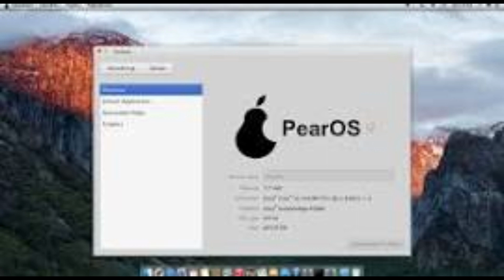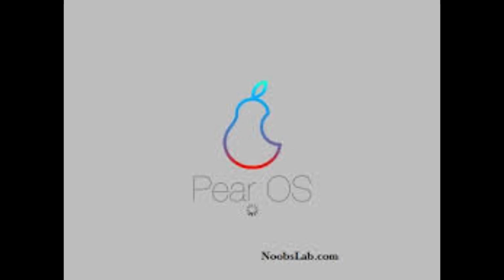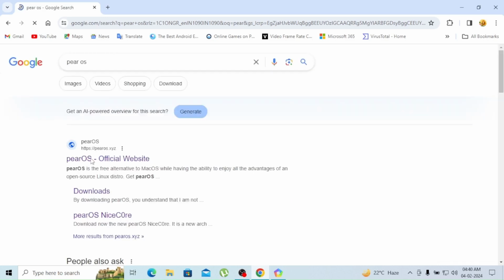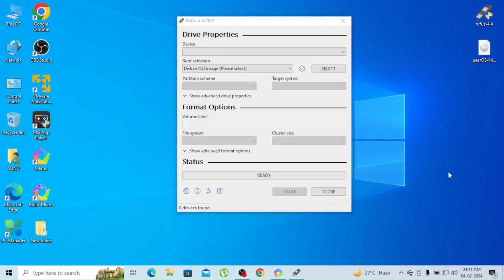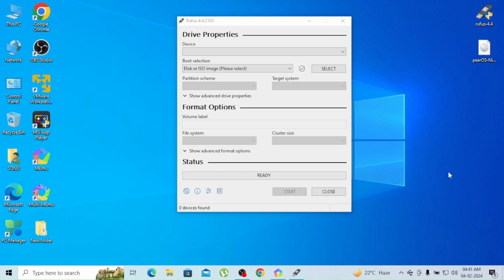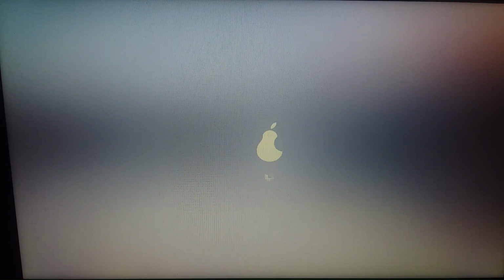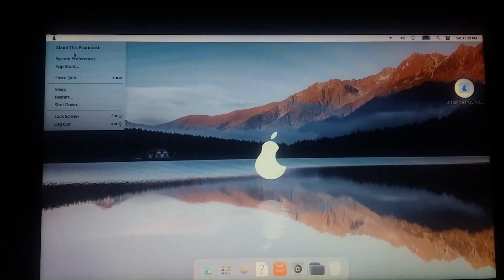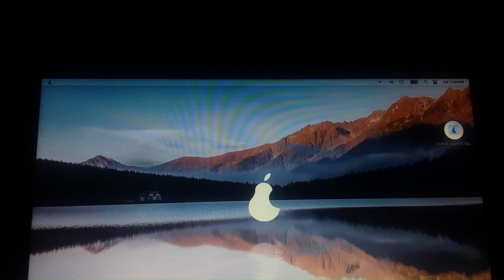How To Download Pear OS/What Is Pear OS In English | (National Cyber Tech).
Here are some details about Pear OS:
Pear OS is a Linux distribution that's based on Ubuntu.
Pear OS is free to download.
Pear OS is compatible with many devices, including those that can run Windows 7 with Aero enabled.
Pear OS is flexible and can be customized.
Pear OS includes everything you need for daily use, such as internet browsing, social media, and email.
Pear OS also includes Libre Office for free.
Pear OS doesn't use trackers or collect data.
Pear OS's minimum system requirements are:
CPU: Intel i3, AMD Ryzen 3, or any equivalent dual core CPU
GPU memory or VRAM: 128MB (dedicated)/ 256MB(shared)
RAM: 4GB (8GB for the smoothest experience)
Pear OS tries to mimic the look and feel of macOS.
Pear OS is based on the latest stable version of the Ubuntu Linux operating system, but it also includes various components from the unstable branch of the Debian GNU/Linux distribution.